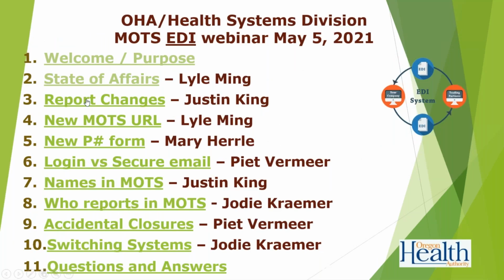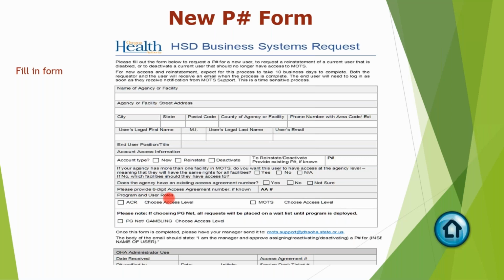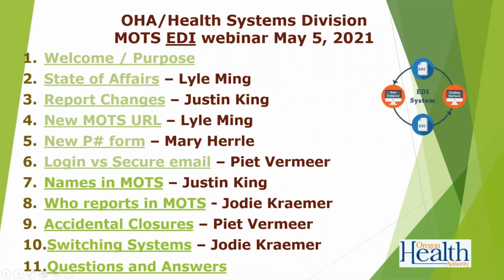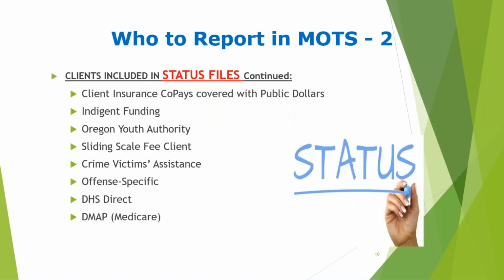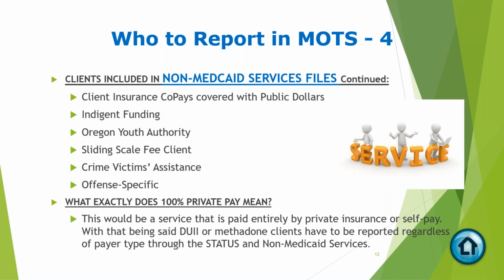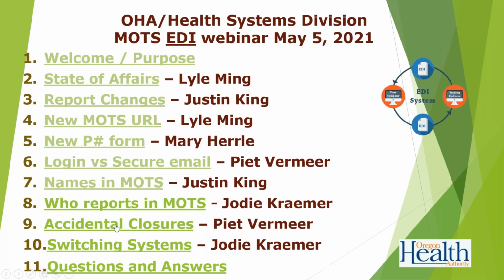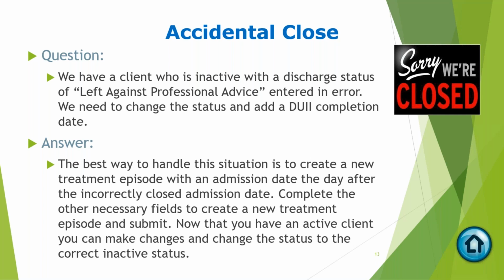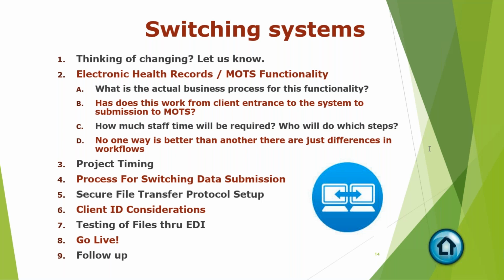2021 05 05 EDI Webinar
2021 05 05 EDI Webinar